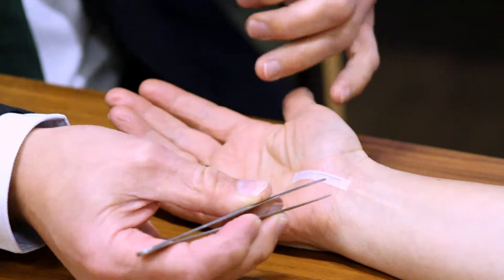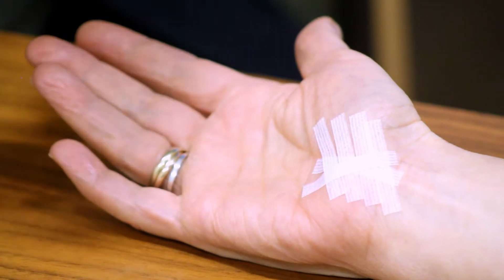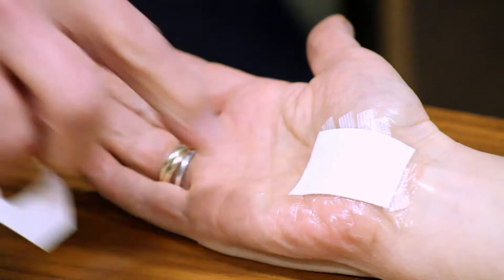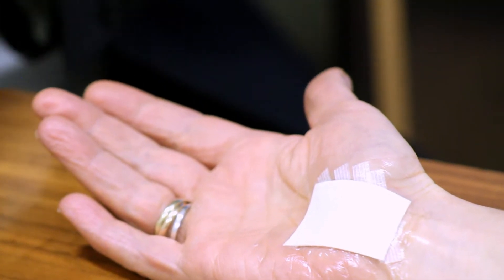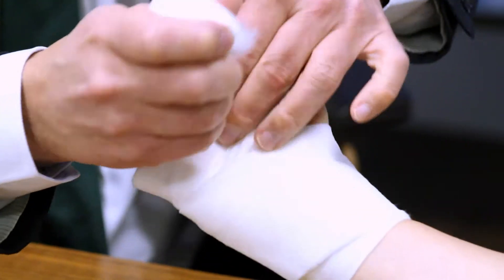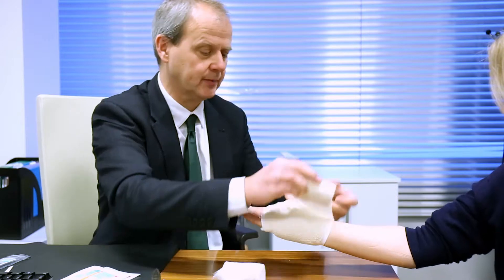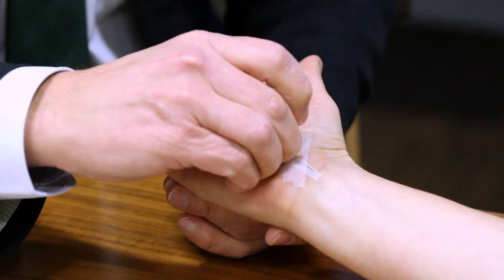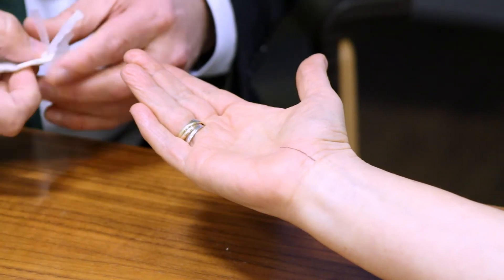Dressing a Wound